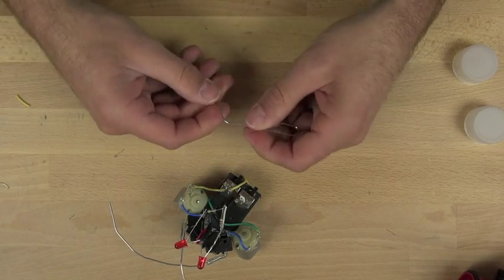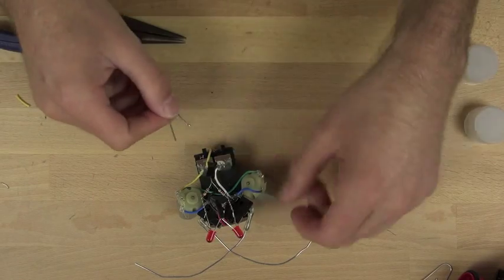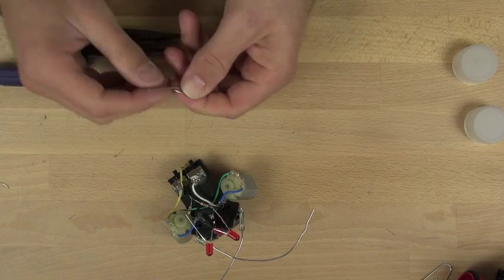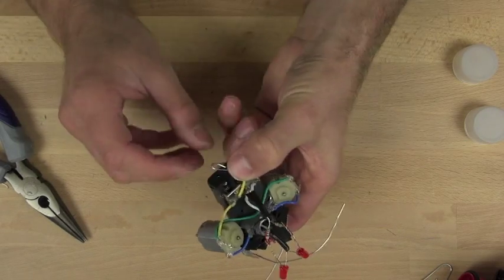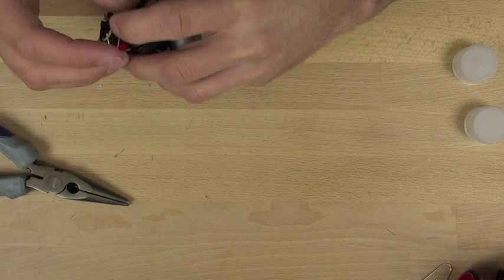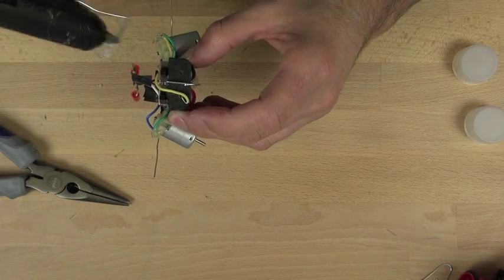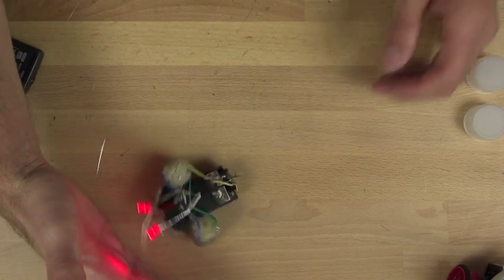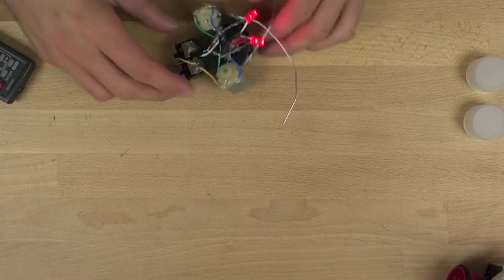Add Spout's tail | Home-made robots | Electrical engineering | Khan Academy